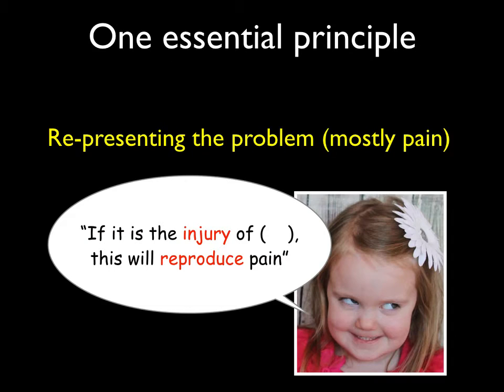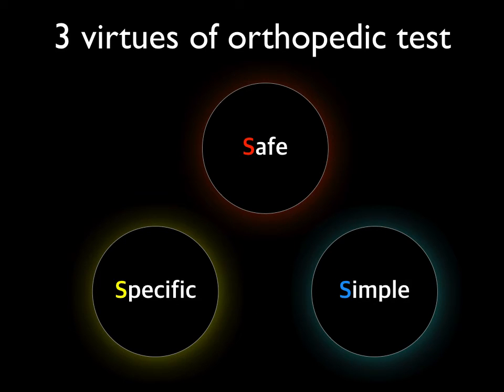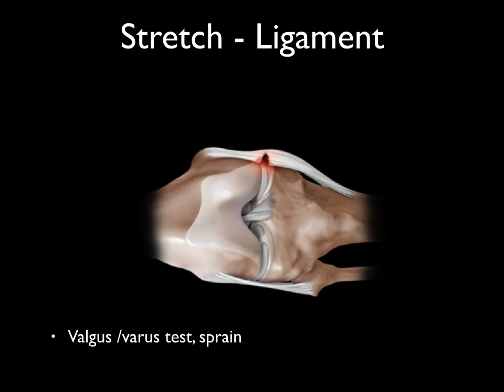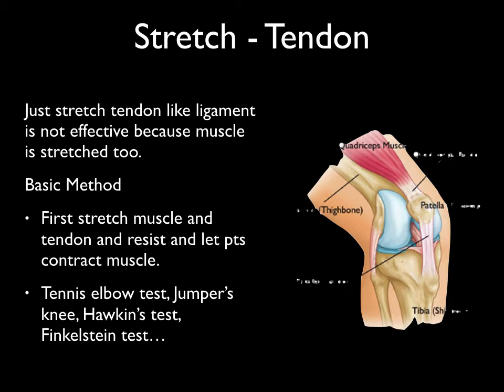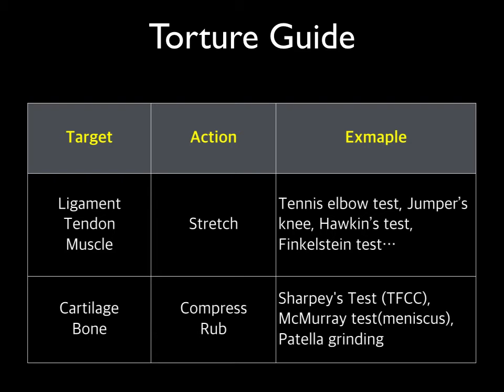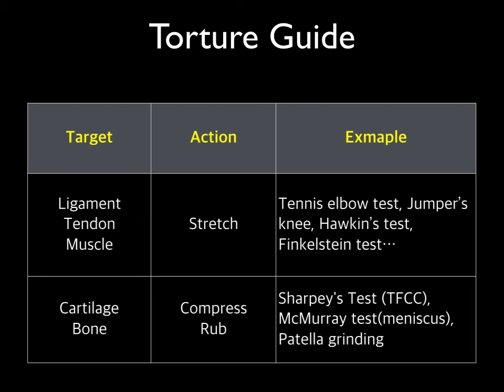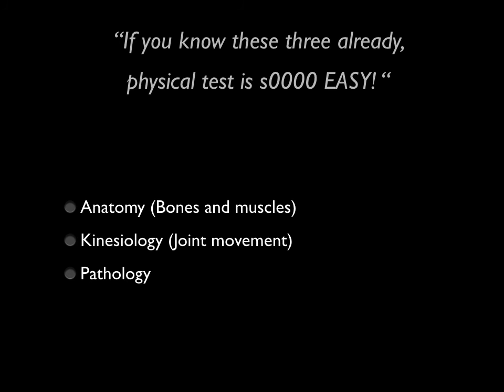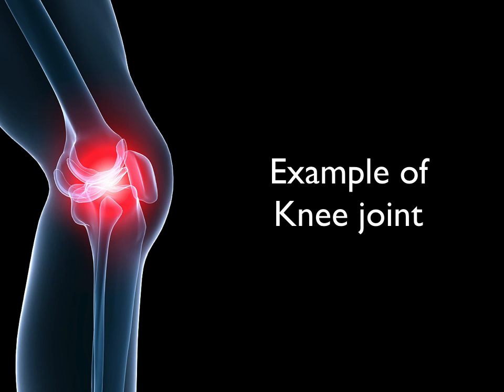Orthopedic test01- Easy understanding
Hyungsuk Choi, PhD, LAc, Kinetic acupuncture